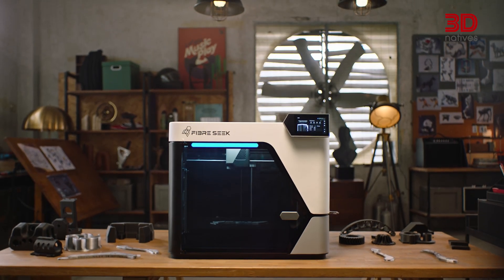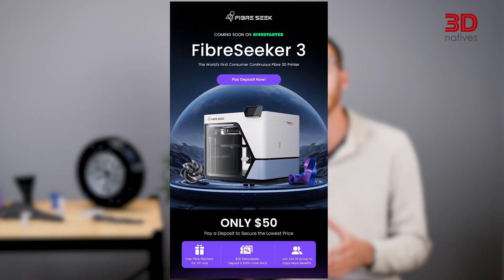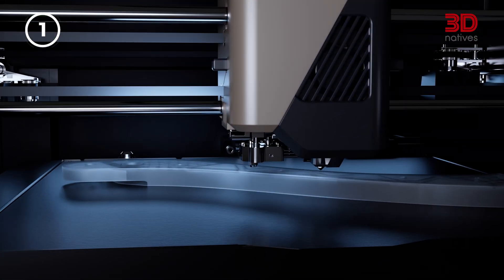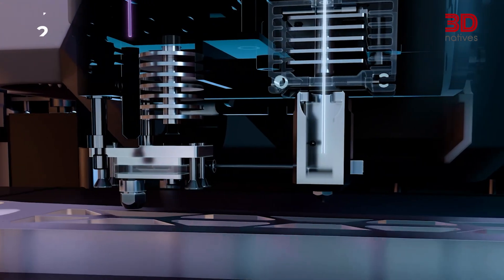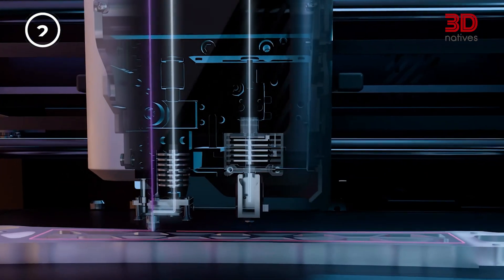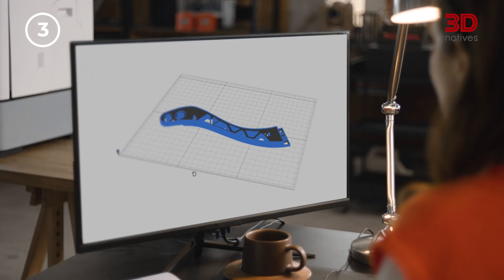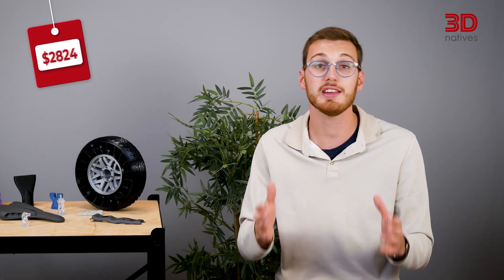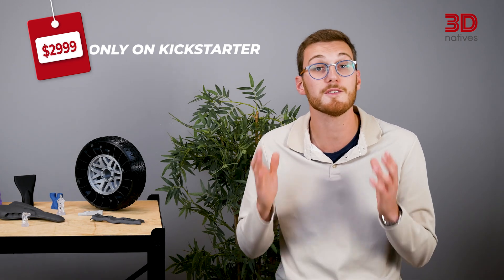FiberSeeker 3: Continuous Carbon Fiber 3D Printing FINALLY Affordable!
The Fibre Seeker 3 is a desktop 3D printer that brings continuous fibre composite printing, a technology once reserved for industrial systems, into the hands of makers, engineers, and small businesses. Developed by FibreSeek, a company founded by members of Anisoprint, the Fibre Seeker 3 combines aerospace-grade performance with consumer accessibility.

With its Continuous Fibre Co-Extrusion (CFC) technology, the printer reinforces plastic parts with real carbon fibre for exceptional strength-to-weight performance. It features a dual-nozzle system for hybrid printing, intelligent lattice infill algorithms for optimized fibre placement, and a large 300 × 300 × 245 mm build volume, all within a compact, enclosed design.

Key features of the Fibre Seeker 3 include:
- Continuous Fibre Co-Extrusion for real carbon fibre reinforcement
- Dual-nozzle design for precise hybrid printing
- Intelligent lattice infill for optimized strength and reduced material use
- Enclosed, user-friendly system with automated calibration
- Industrial-grade performance at an accessible desktop scale

This video is part of 3D Snapshot, a new format from 3Dnatives designed to present innovative additive manufacturing solutions from across the industry.

About 3Dnatives

3Dnatives’ YouTube Channel brings you product overviews, news, and insights into the world of 3D printing and additive manufacturing.

As a leading online media platform dedicated to AM, 3Dnatives publishes daily news, interviews, guides, and more about this fast-growing industry.